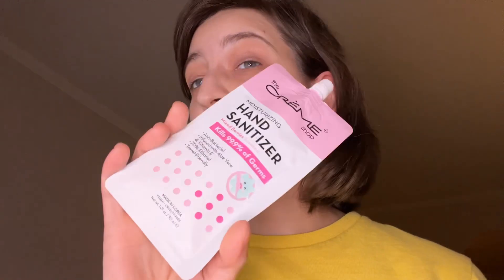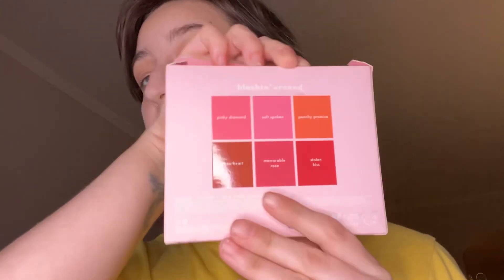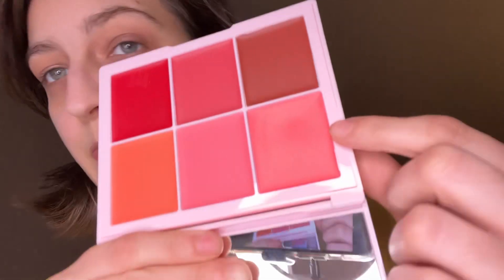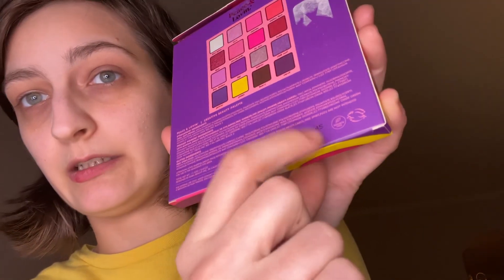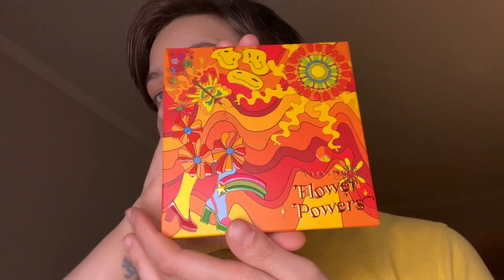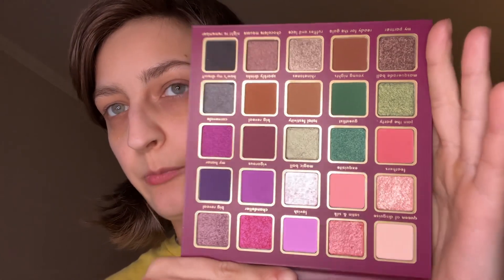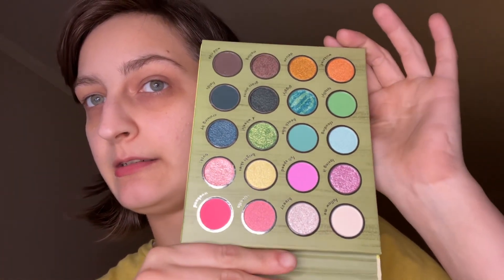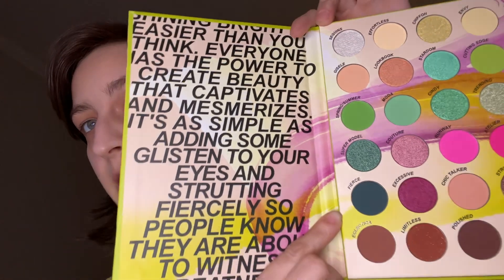Kara beauty haul